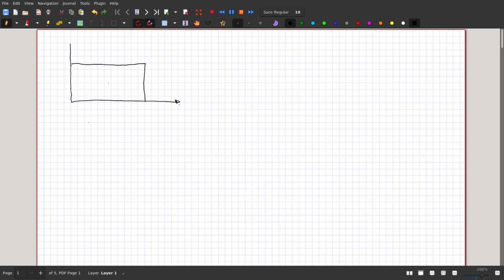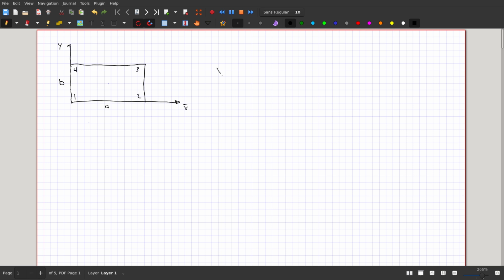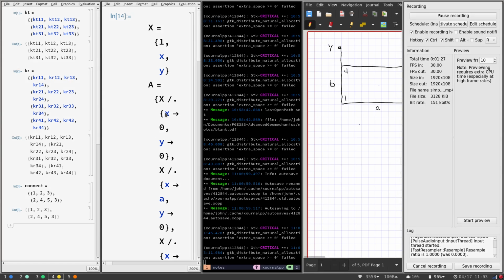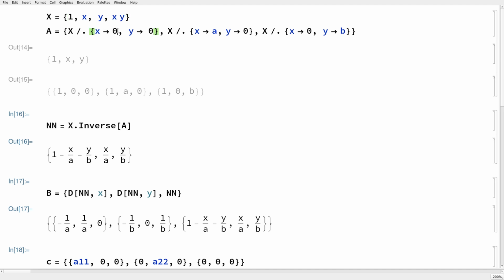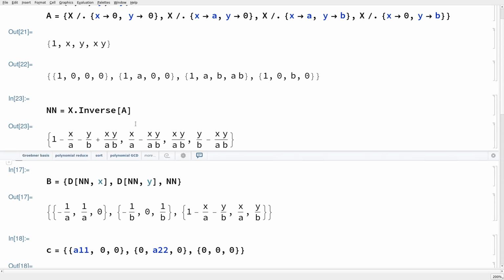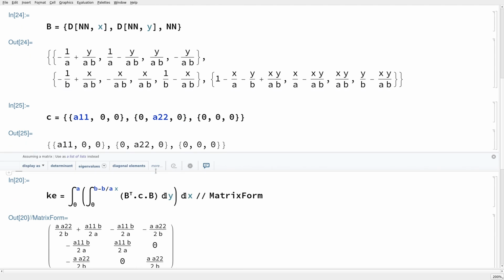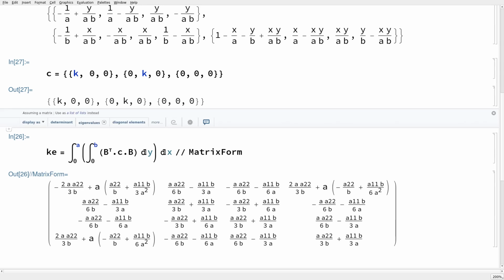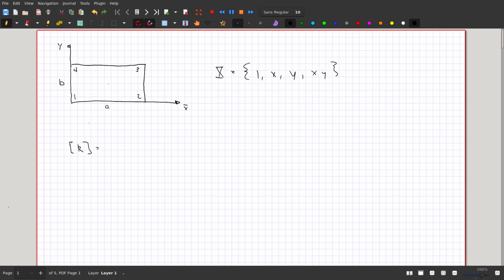2D Rectangular Element Formulation